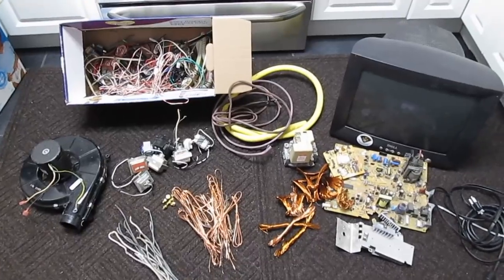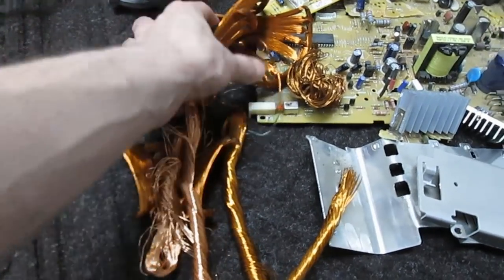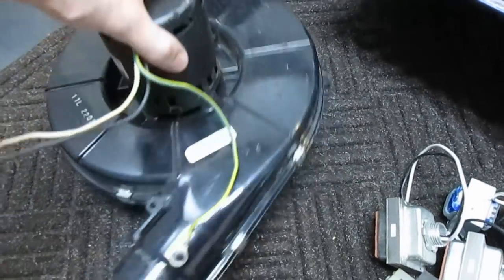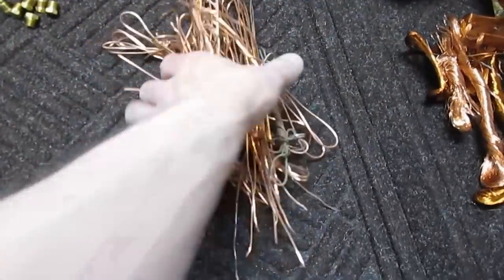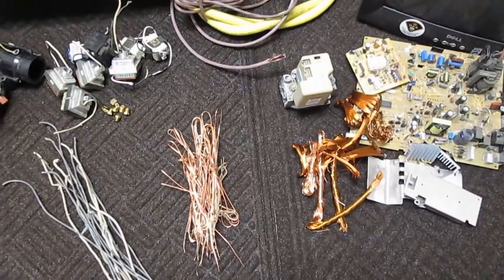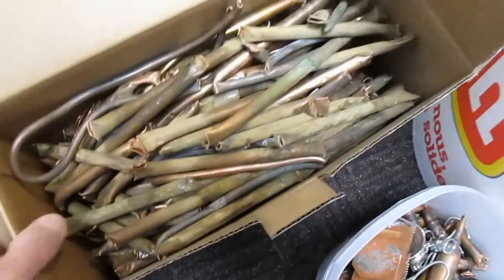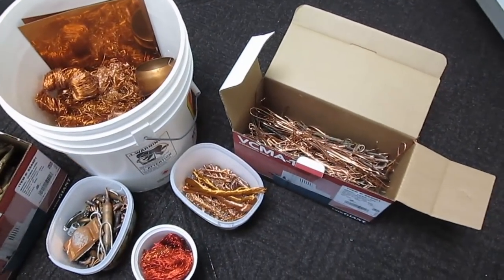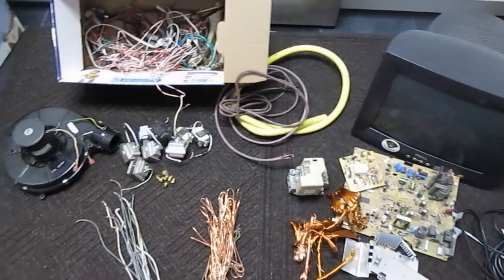Dumpster Diving Score💲 & Copper Piggy Bank Hoard 💲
Found A 💲 Scrap Score 👍From Honey Hole Dumpster 😃
& More Copper for Our Piggy Bank 💲Have had Problems Uploading /Corrupt Files ?? But Are Still Pushing 😃
The Dream each day we can 💖

💖Keep Pushing Your💫 Dream💫 Everyday You Can
Leave A Comment What You Think ?👍 Thumbs Up If you Liked😃